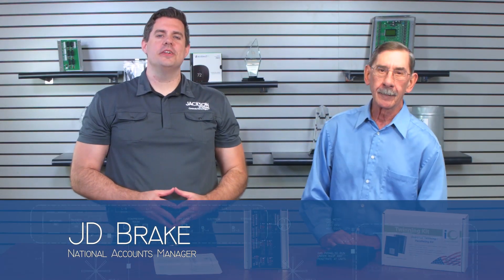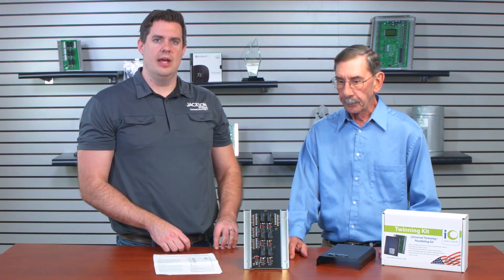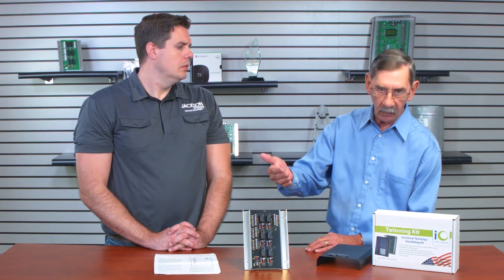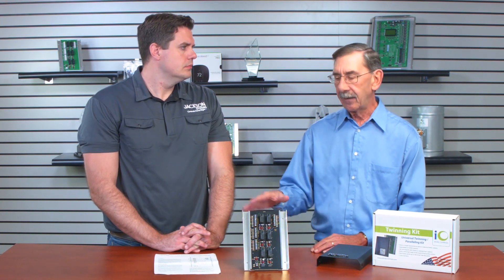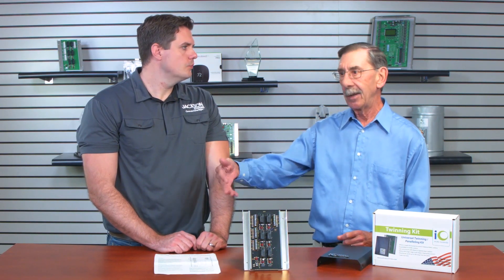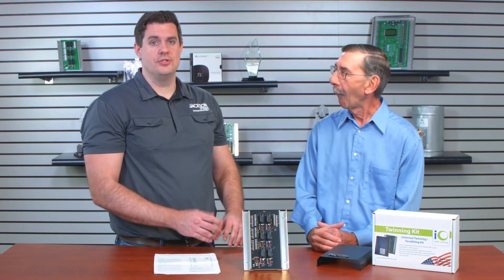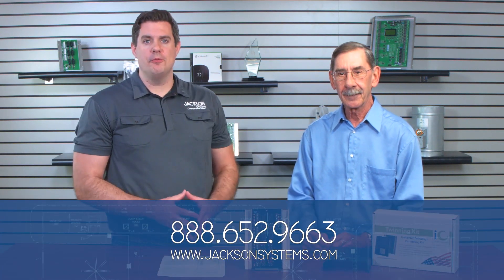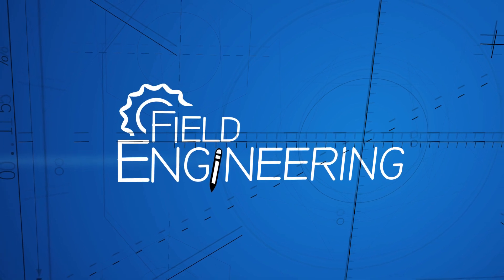Twinning or Paralleling an HVAC System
Have you ever wondered about the difference between Twinning and Paralleling? Or, how to properly wire the systems together? Today, we talk with Phil, our senior engineer, about the concept of tying multiple pieces of equipment together, and the common issues we run into.